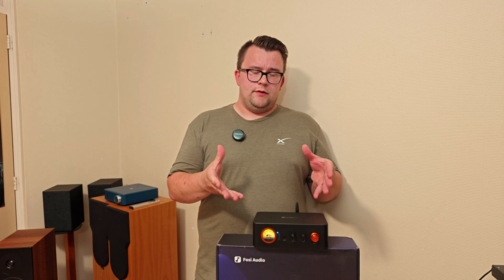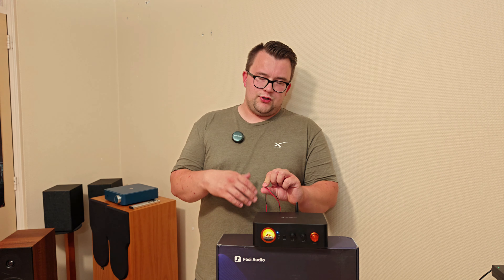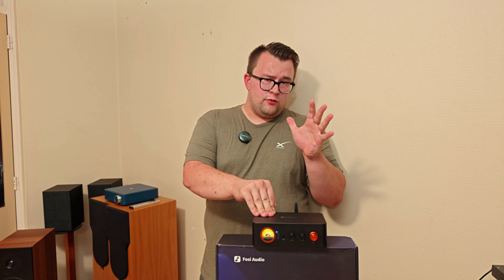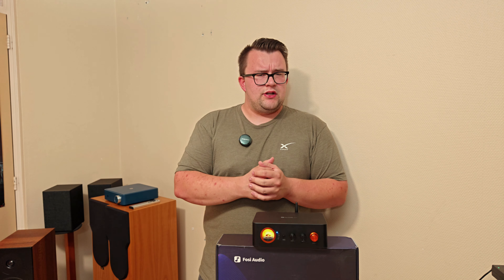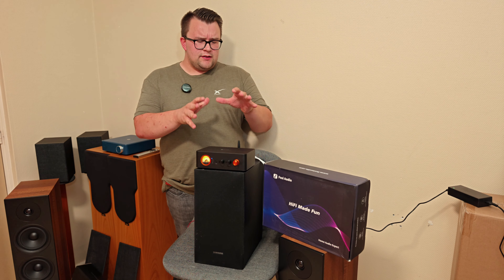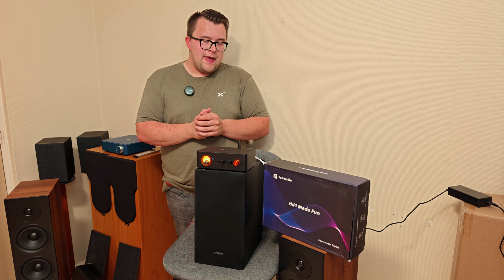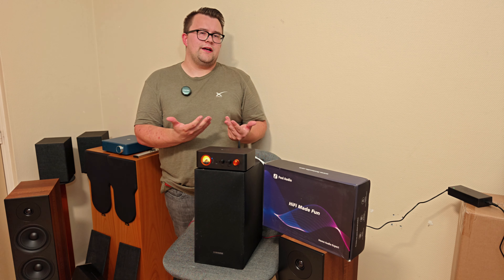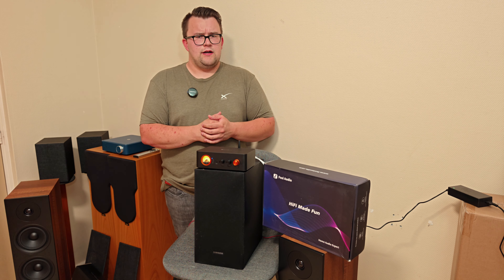Fosi Audio MC351 - Soundtest "VU METER & 2.1 SYSTEM!"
AMAZON US: